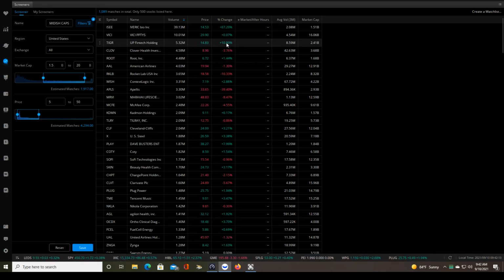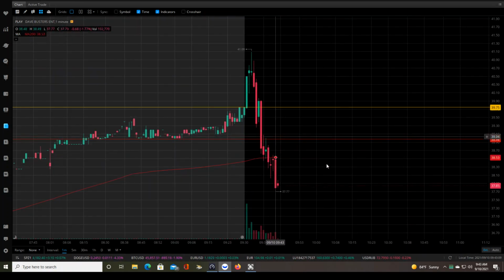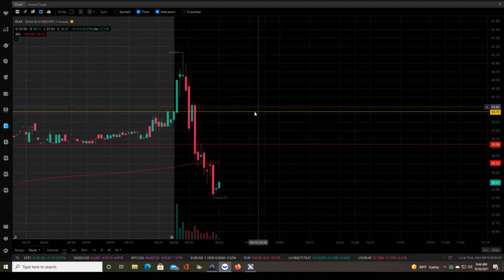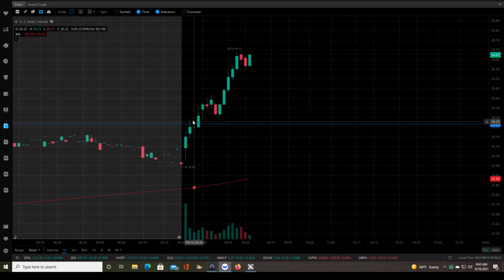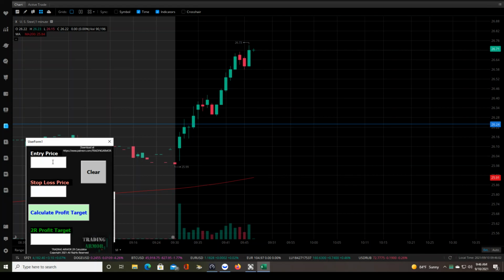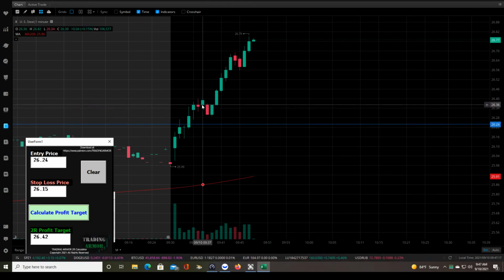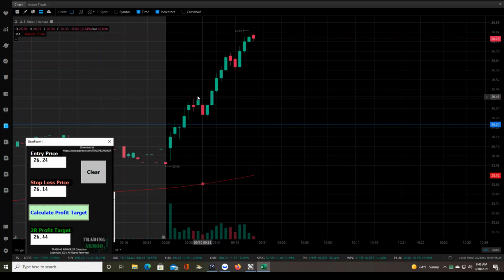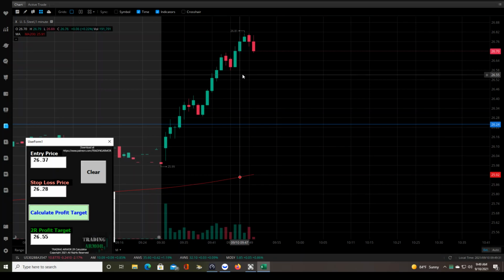LIVE TRADING! | Distracted by $PLAY. Missed an easy 2R trade on $X U.S. Steel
This video was recorded during my normal trading hour but unfortunately I was unable to take a trade.  I show you what happened and why I was unable to trade.  The most important thing is that I stuck to my plan 100%.